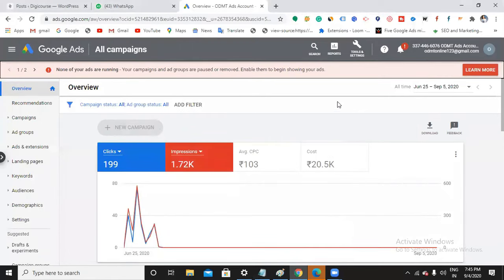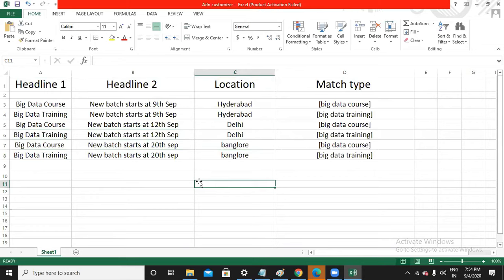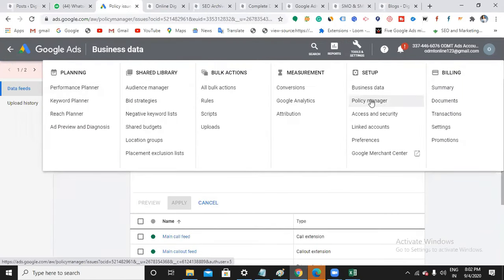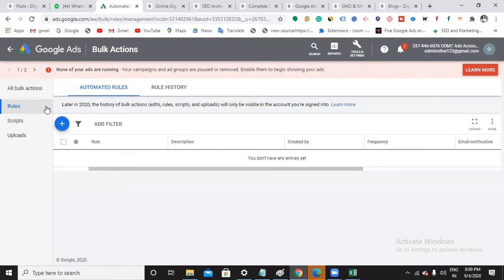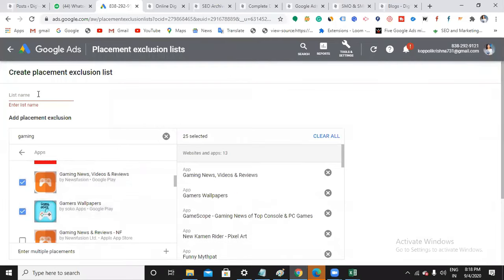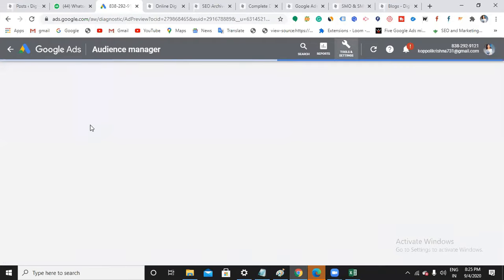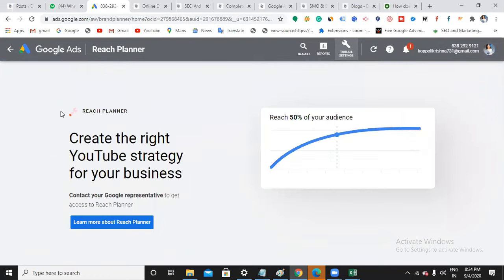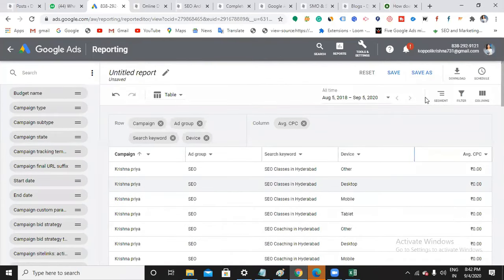Google Ads complete Tools and Settings options explained 2021| Complete Google Ads tutorial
👉In this video, I'm going to show you Google Ads advanced options present in tools and settings, Shared Library, Setup, Billing, Measurement, Planning 2021

In this video, I have clearly explained

✅SETUP
-👉Business Data
-👉Policy Manager
-👉Access and security
-👉Linked Accounts
-👉Preferences
-👉Google Merchant Centre
-👉BILLING
-👉Summary
-👉Documents
-👉Transactions
-👉Settings
-👉Promotions
-👉MEASUREMENT
-👉Conversions
-👉Google Analytics
-👉Attribution

✅BULK ACTIONS
-👉All bulk actions
-👉Rules
-👉Scripts
-👉Uploads
-👉SHARED LIBRARY
-👉Audience Manager
-👉Bid Strategies
-👉Negative Keyword List
-👉Shared budgets
-👉Location groups
-👉PLacement Exclusions

✅PLANNING
-👉Performance Planner
-👉Keyword Planner
-👉Reach Planner
-👉Ad Preview and Diagnosis